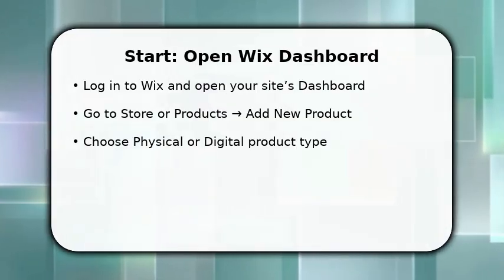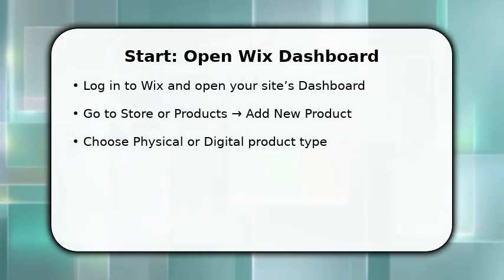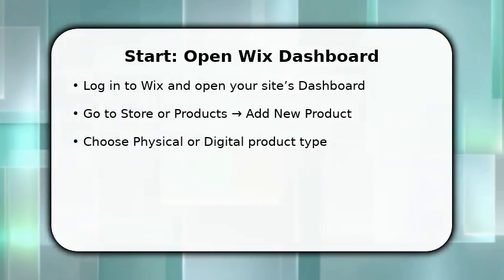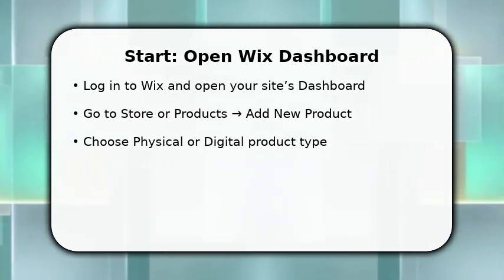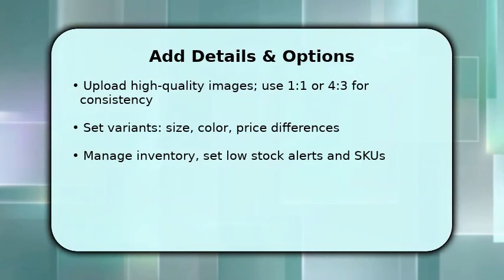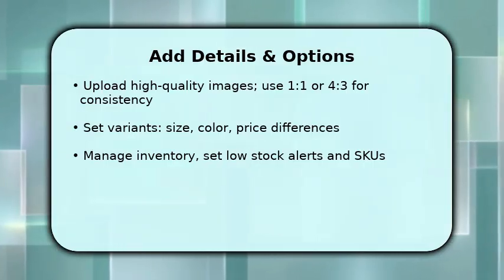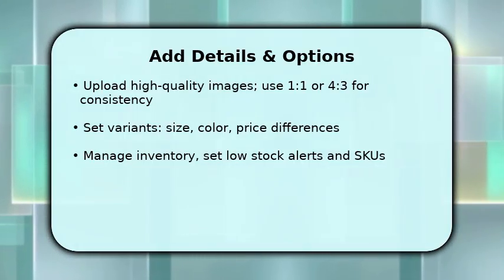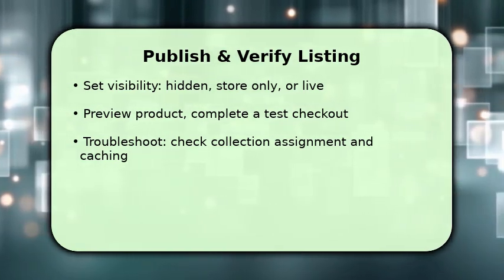How to Add Product in Wix - Step by Step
Learn the step-by extricate process of adding a product to your Wix website with our comprehensive guide. From selecting products in Shopify or Amazon, importing them into Wix's Drag and Drop Editor, customizing display settings for optimal sales conversion rates - this video will walk you through each stage.